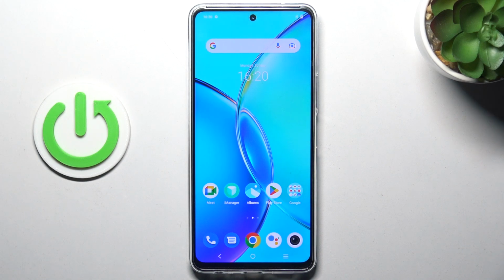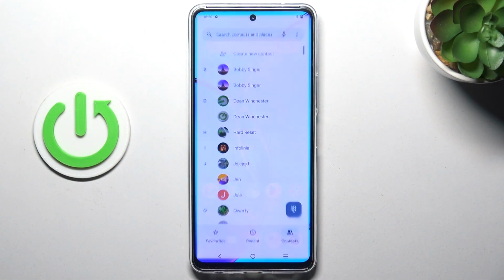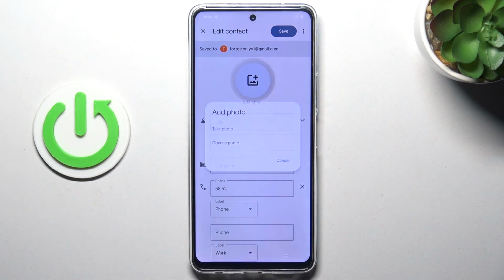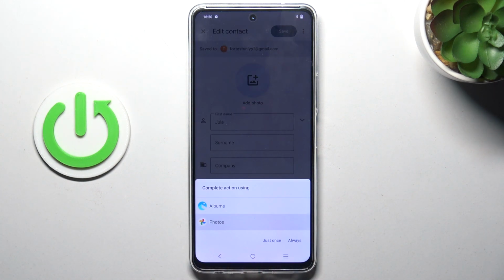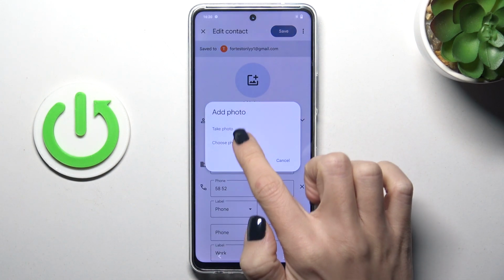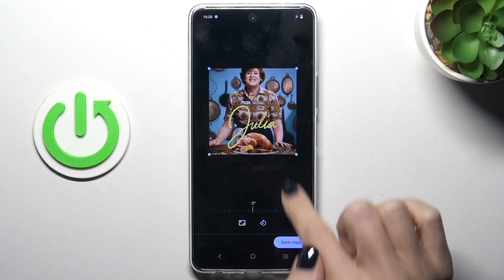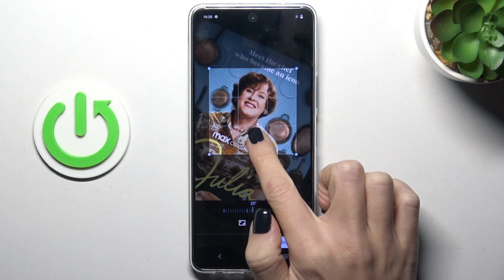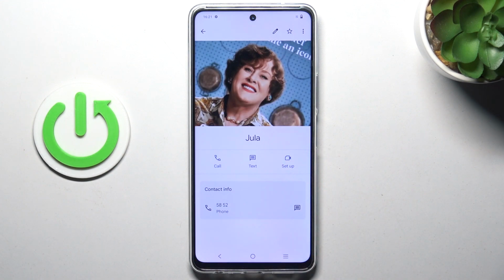How to Add Photo to Contacts on VIVO IQOO Z8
Find out more about VIVO IQOO Z8:
Hi! Today, we would like to show you how to customize your contacts with images, making it easier to identify and connect with your friends, family, and colleagues. We will show you the seamless process to add a personal touch to your contacts. Don't miss out on this opportunity to enhance your smartphone experience – hit play now and make your contacts visually appealing!

How to add photo to contacts on VIVO IQOO Z8? How to add pictures to contacts on VIVO IQOO Z8?